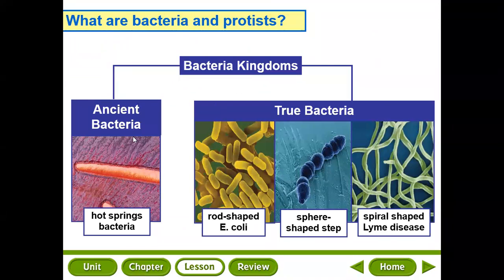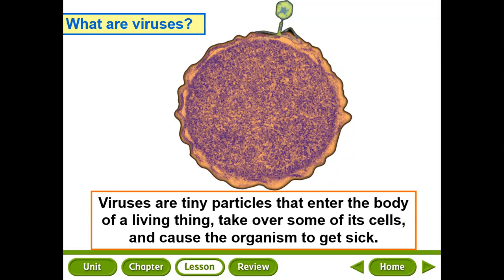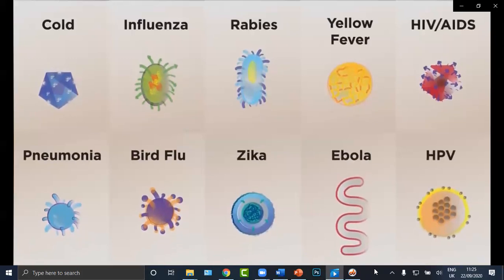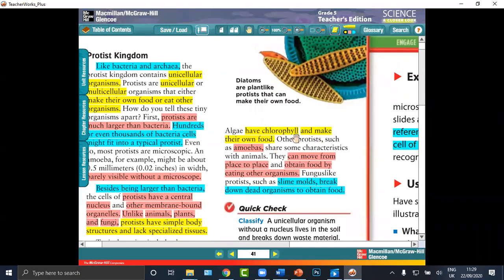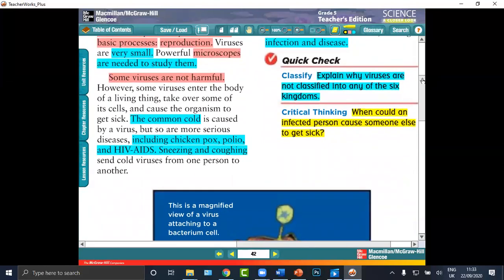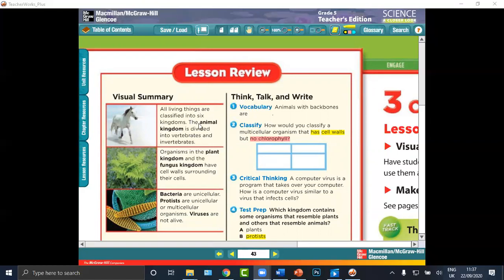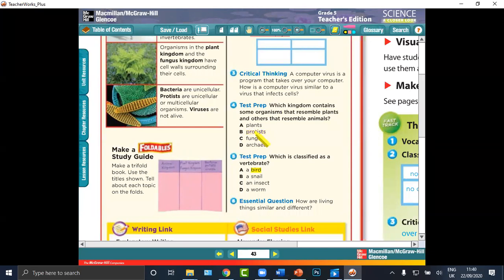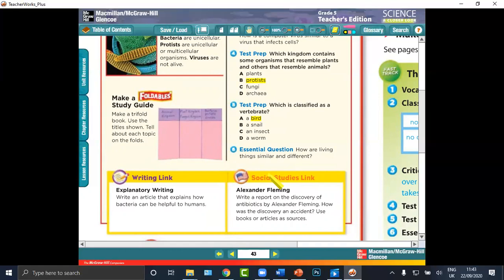Science 5C 22 09 2020